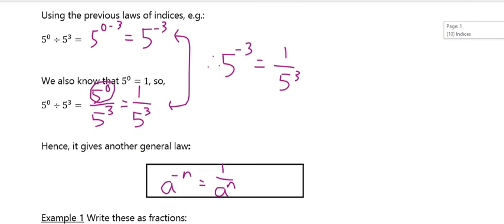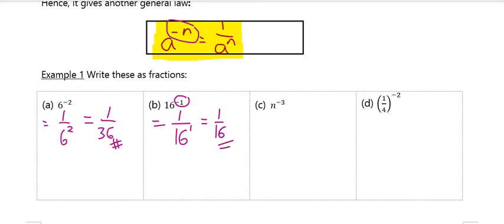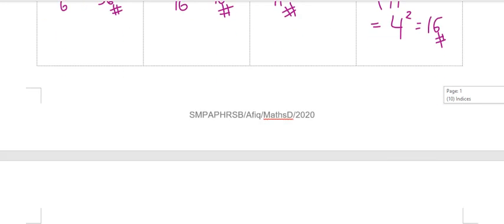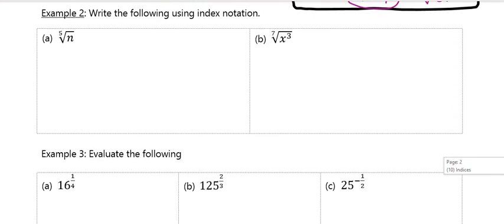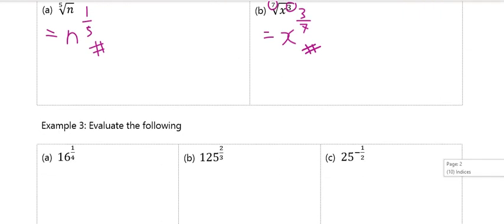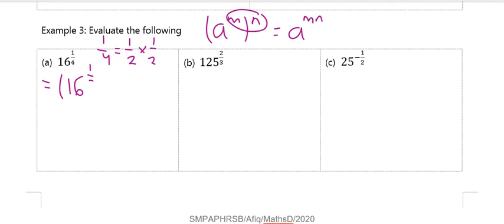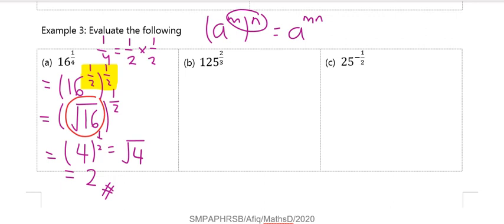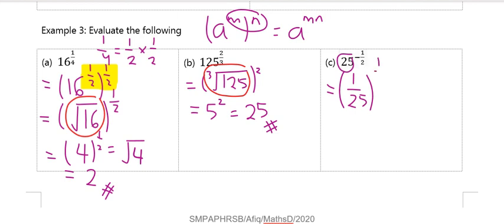Year 9 Negative and Fractional Indices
Explaining some examples on applying the negative indices and fractional indices